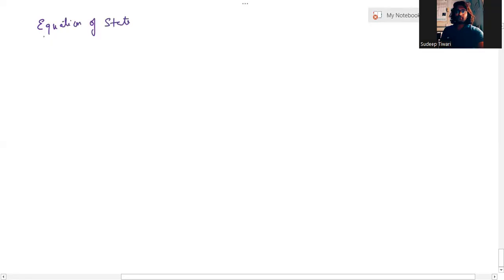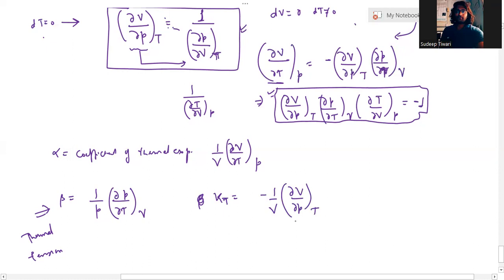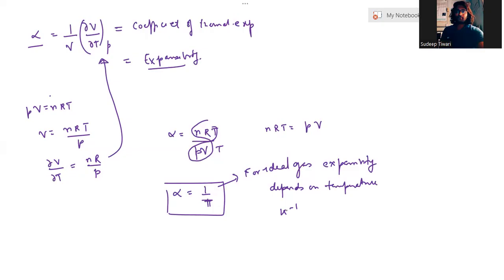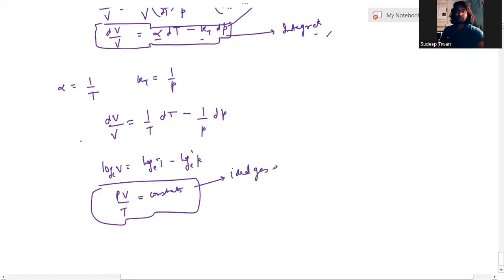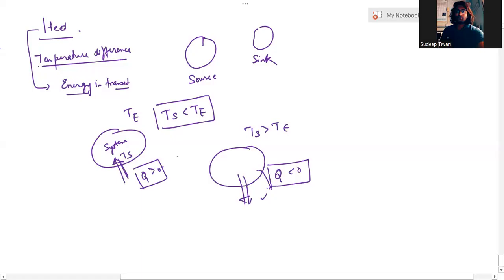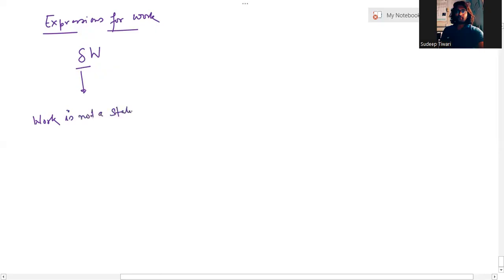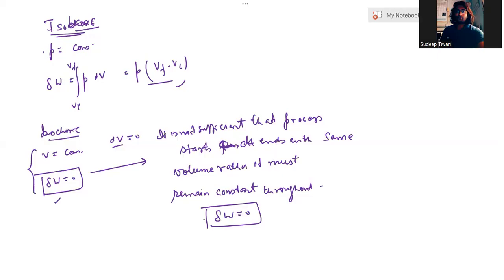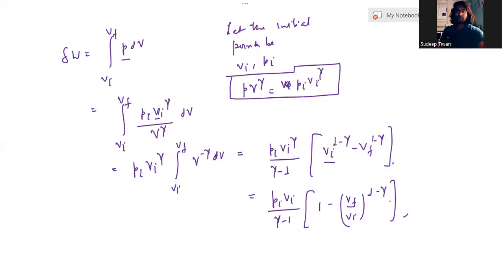Thermal Physics - 3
This lecture is suitable for beginners in Thermal Physics. This covers the expressions of work done for various quasistatic process.